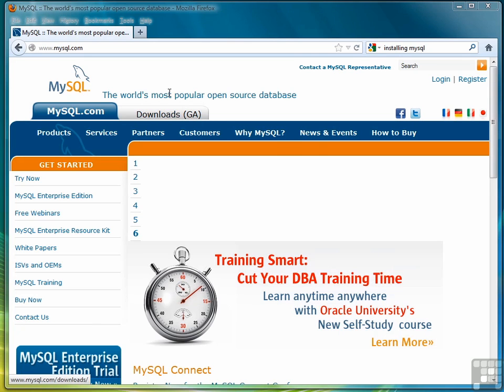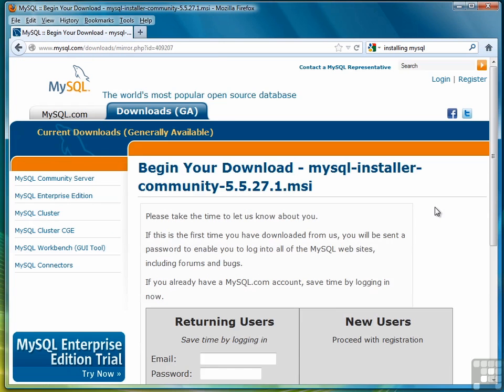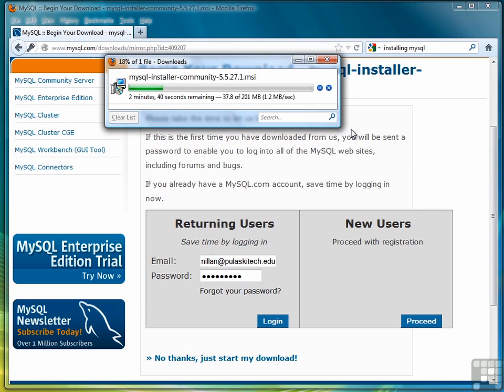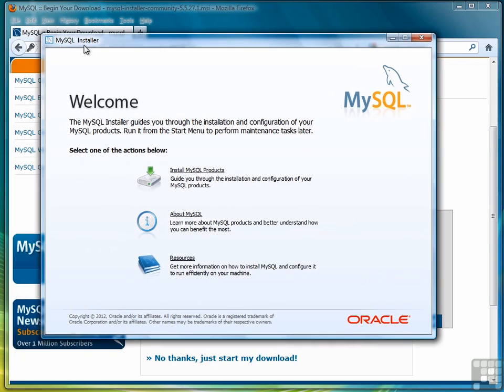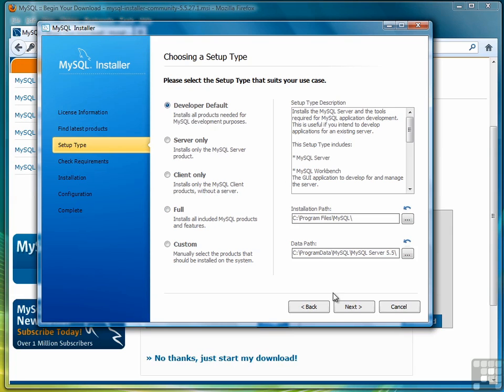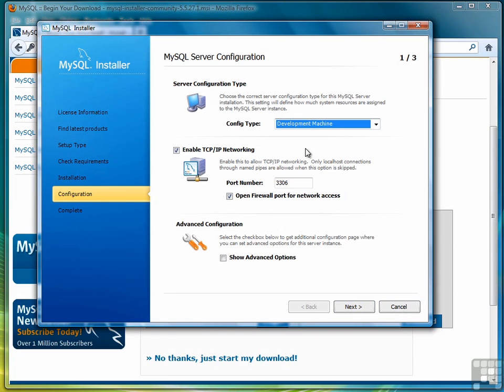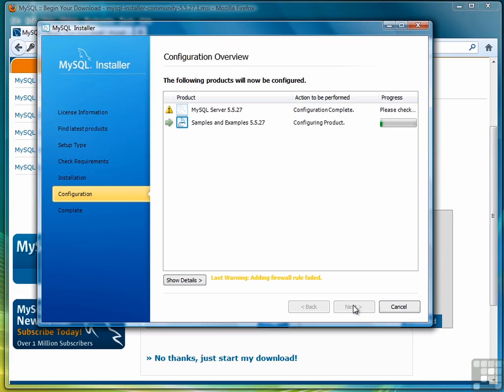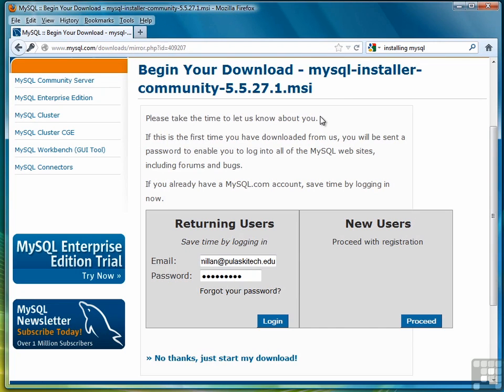08 01 Installing MySQL On Windows